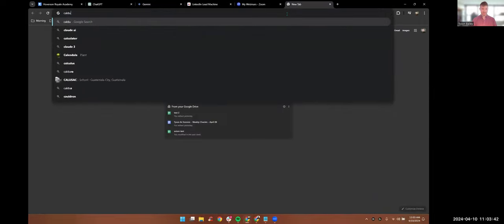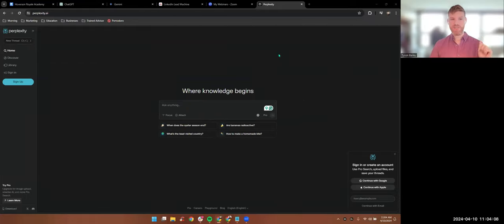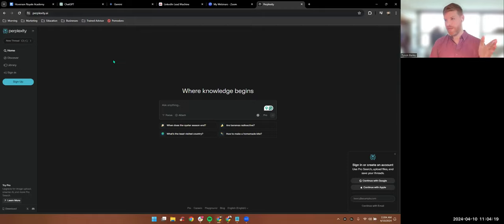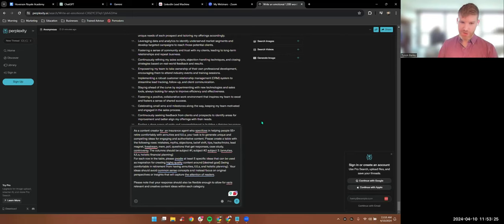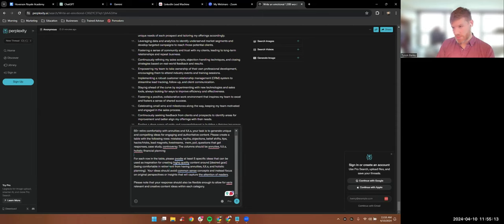How to Use AI for Researching Your Ideal Prospect For Insurance Agents & Financial Advisors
How to Use AI for Researching Your Ideal Prospect

In the past, the business owner had to wear all the hats.

But now we have AI and can use it to do things like:

- Create a content posting schedule
- Make a process more efficient
- Organize thoughts and ideas into action items and timelines
- Perform market research
- Write ads for different platforms
- Be your coach in XYZ (business, copywriting, psychology, etc)

And in today’s video, we show insurance agents and financial advisors how to use effective AI prompts for market research to create better posts, videos, lead magnets, and more!

Here’s what we cover:

1. The #1 way to “get better” at writing compelling copy

2. The wrong way to use AI & why most people do this

3. Five well-researched & proven prompts for Audience Insights

4. How to use the results to create lead magnets

Trained Advisor with Tyson Bailey & Joe Loebach